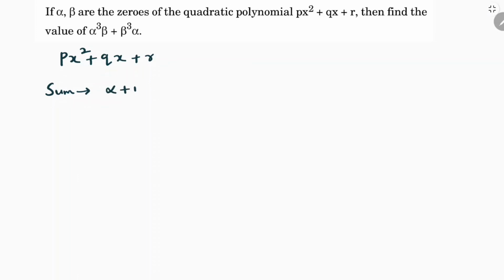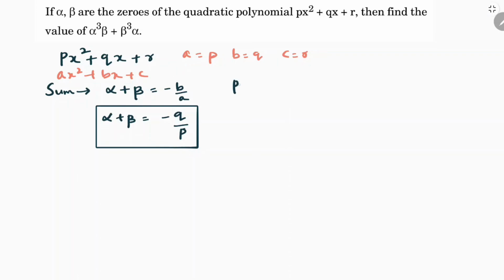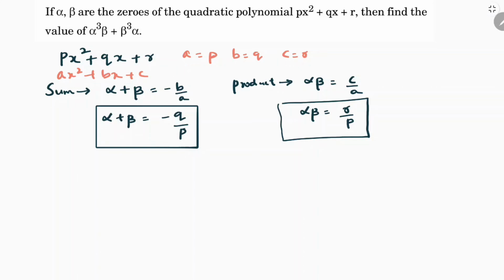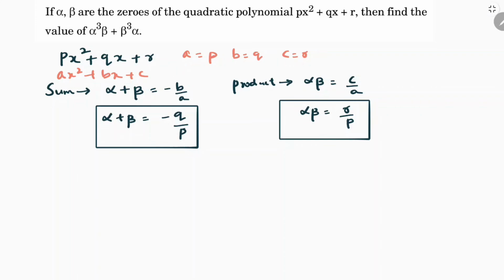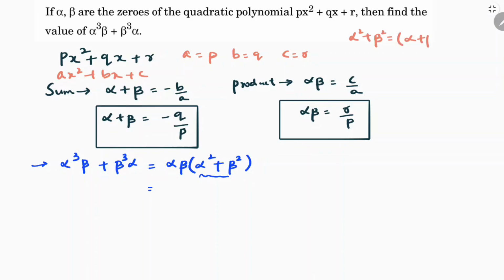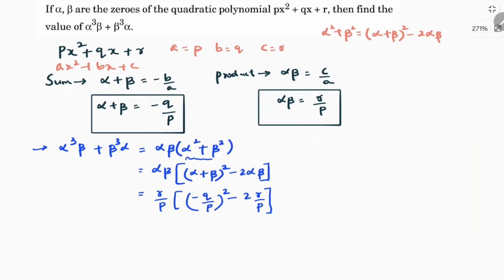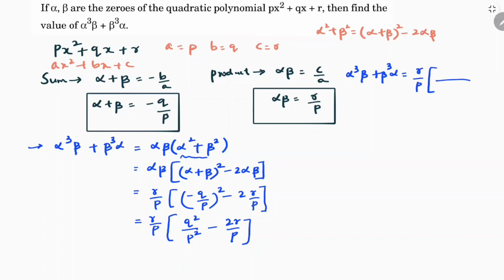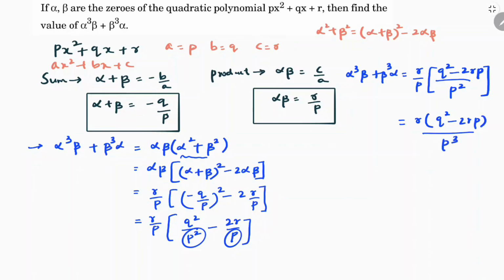If α, β Are the Zeroes of px² + qx + r, Find α³β + β³α | CBSE Class 10 Polynomials PYQ 2026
📚 Description

Can you solve this CBSE Class 10 Polynomials Previous Year Board Question?

Question: If α, β are the zeroes of the quadratic polynomial , find the value of .

In this video, you'll learn:

✅ Step-by-step solution

✅ Concept of zeroes of a polynomial

✅ Sum and product of zeroes

✅ Smart exam-solving tricks

✅ CBSE Board Exam 2026 preparation

This question is one of the most expected problems for the CBSE Class 10 Mathematics Board Exam 2026. Watch till the end to master the concept and score full marks.

Polynomials

Important Questions